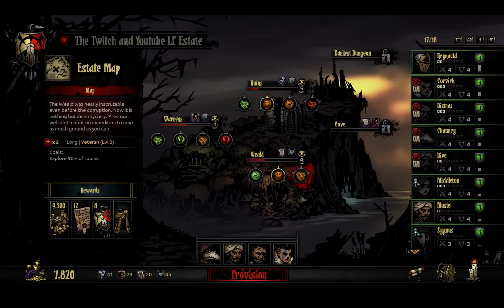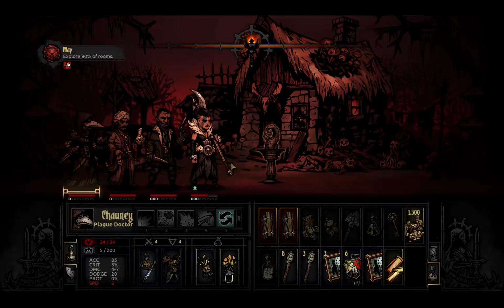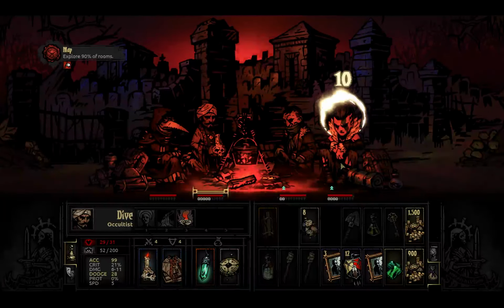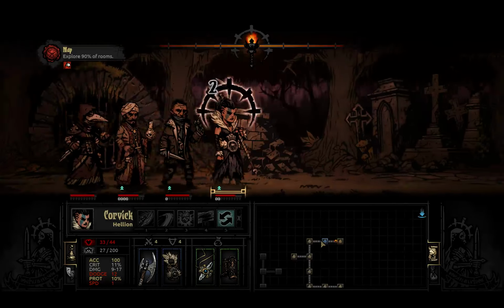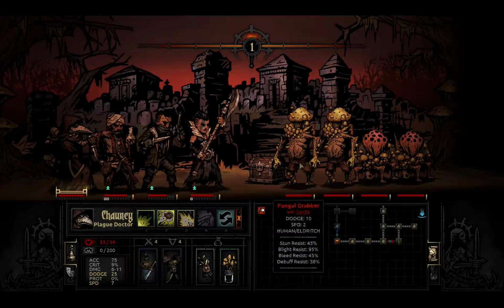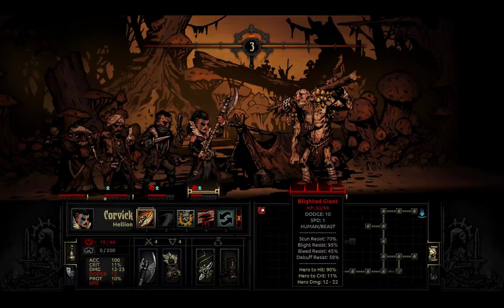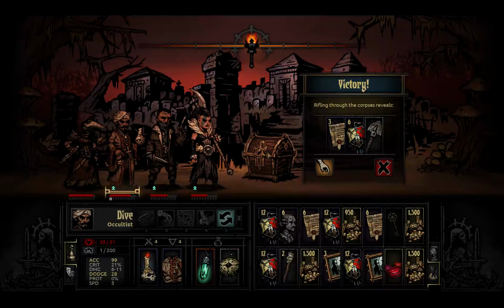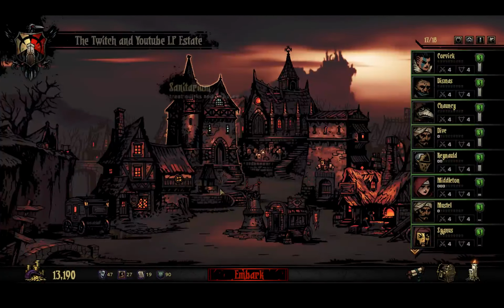Let's Play: Darkest Dungeon Part 24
Another long branching dungeon, but this time Corvick (Hellion), Dismas (Highwayman), Dive (Occultist), Chauncy (Plague Doctor) bring back the biggest haul I've ever gotten in Darkest Dungeon.